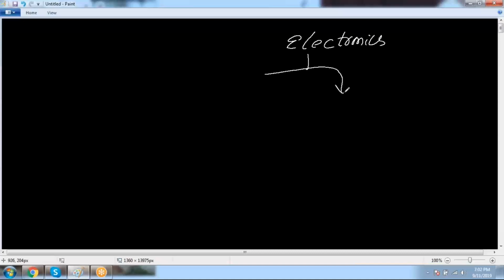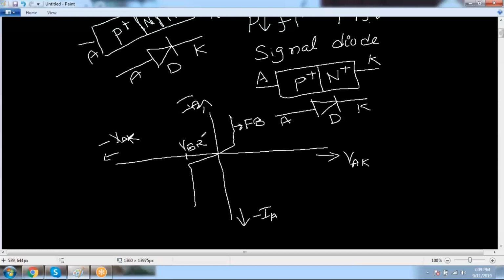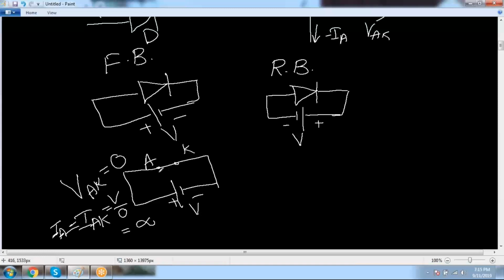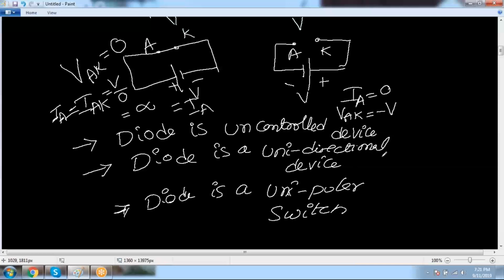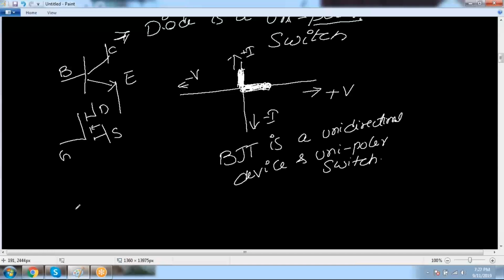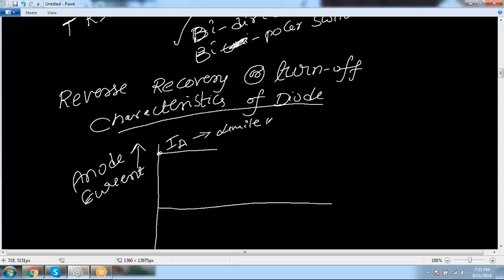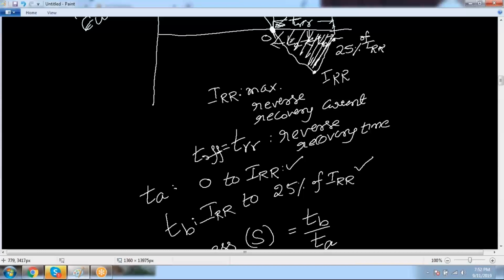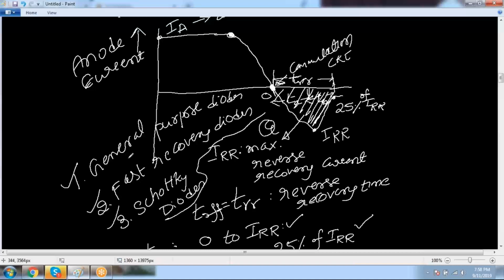Power Electronics - Fundamentals of power semiconductor devices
Understand the fundamentals of power semiconductor devices for GATE exam. Always there are questions given from this topic.